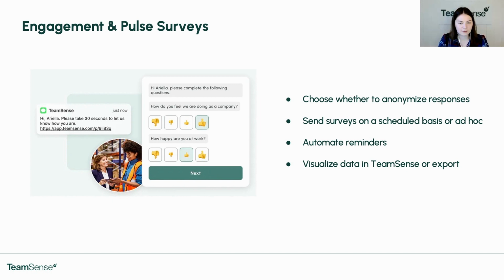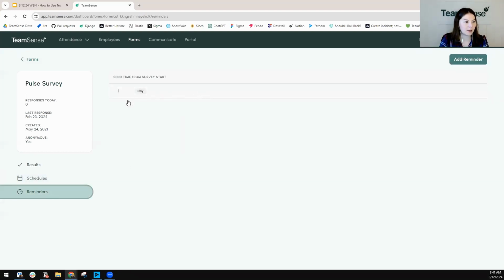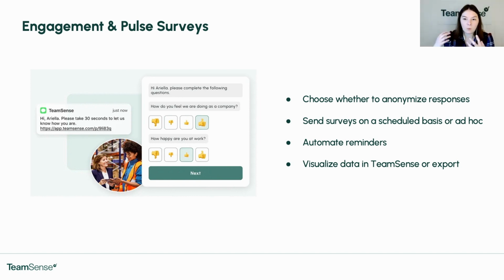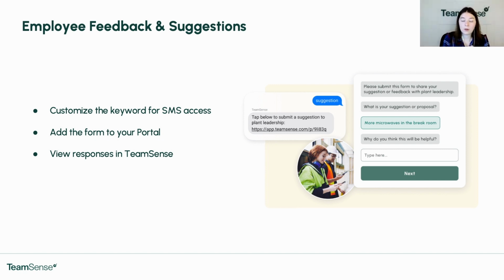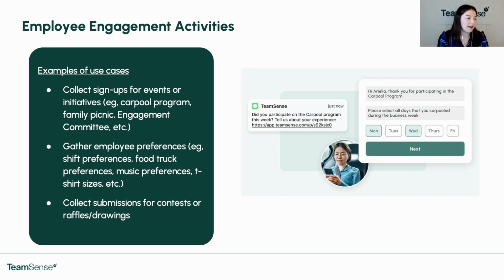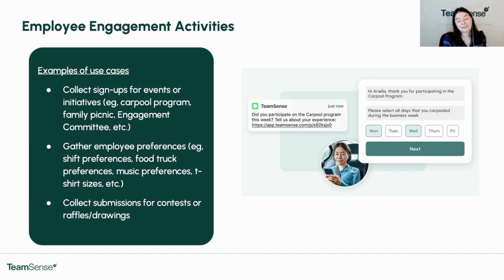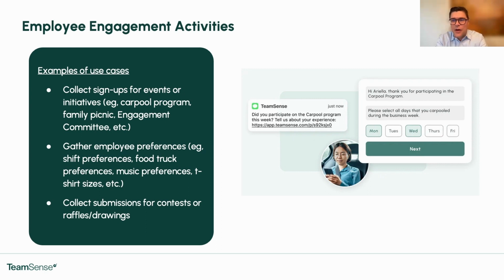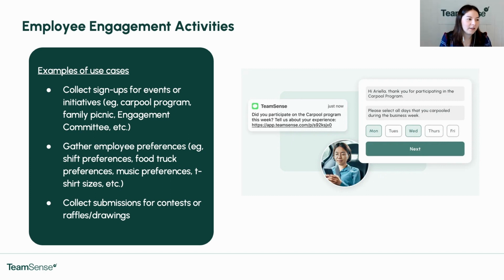How to Use TeamSense Surveys to Improve Employee Satisfaction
Watch the replay of a TeamSense product overview webinar on how to leverage surveys to boost employee satisfaction. Hosted by our experts, Alison Teegarden and Justin Sears, this session is packed with practical advice and actionable insights to improve your team's engagement.